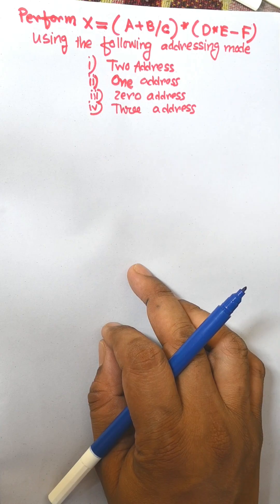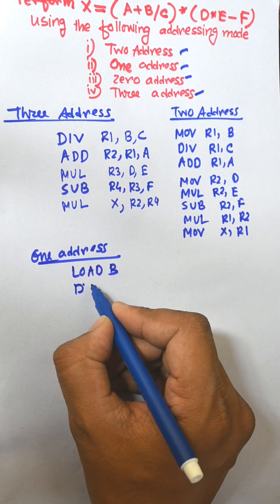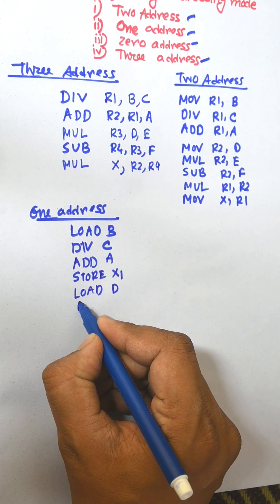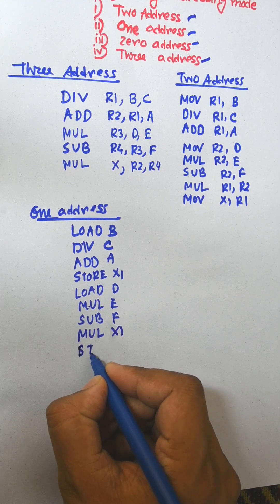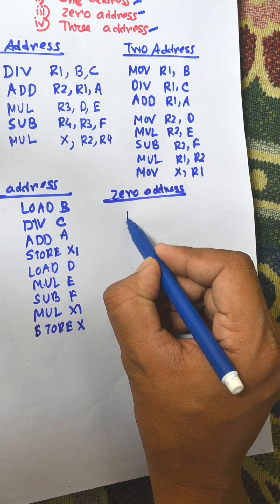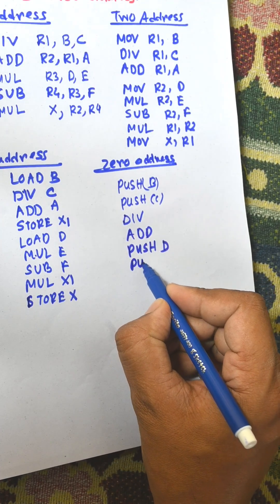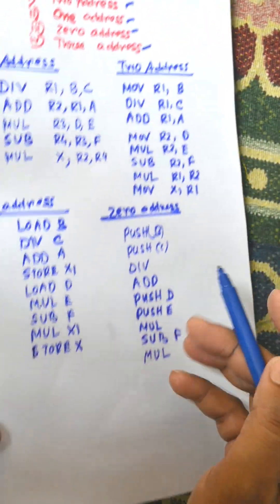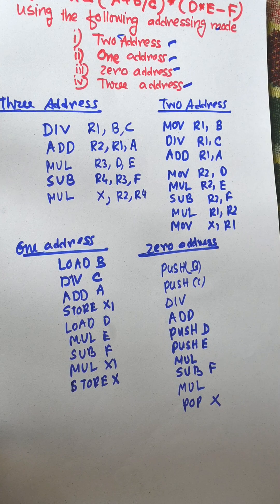One Address zero Address Instruction Format in Computer Architecture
Example of One  Address zero Address instructions format in computer architecture
How to convert  two one Address instructions format from an arithmetic instructions

One address instruction
Zero address instruction
Instruction formats
Stack-based instruction format
Accumulator based instruction
Computer architecture
Assembly language tutorial
Machine level programming
CPU instruction types
Instruction cycle
Addressing modes
Instruction set architecture
Computer organization
One vs zero address instructions
Instruction format examples